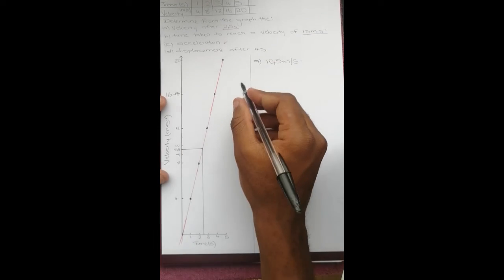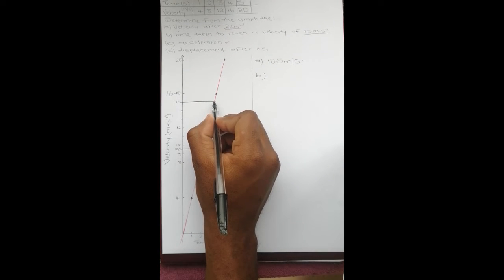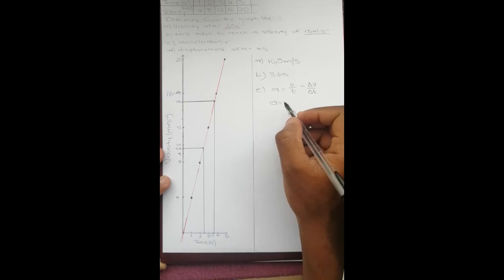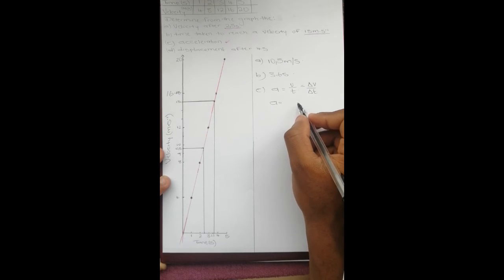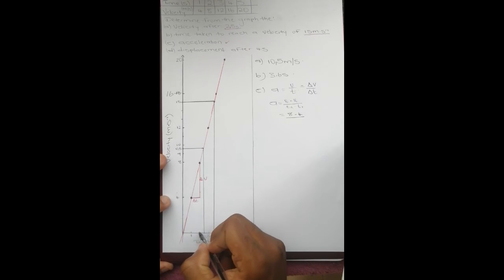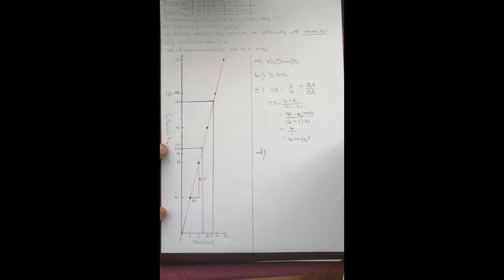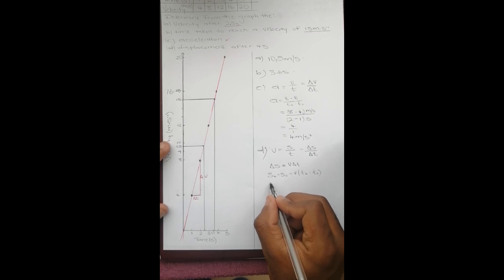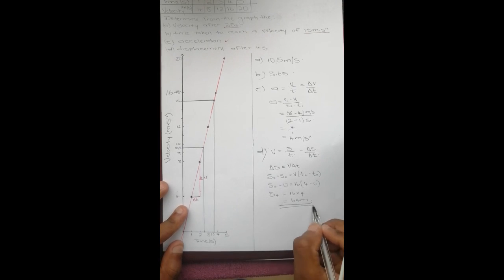Engineering Science N1:motion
In this video we show you how to work out motions questions given a table and expected to read off valuea from a graph. Apologies for the unexpected sound that happens at the middle of the video.